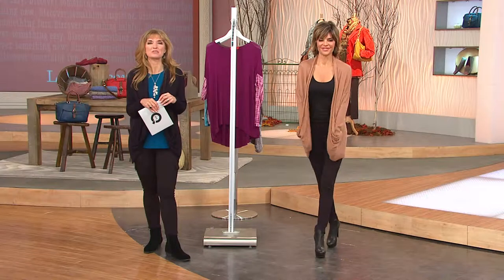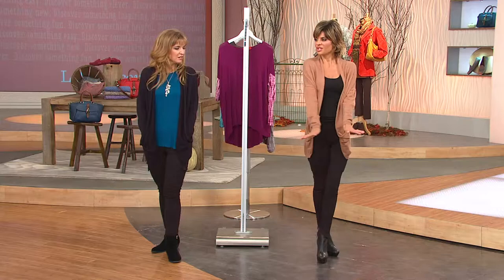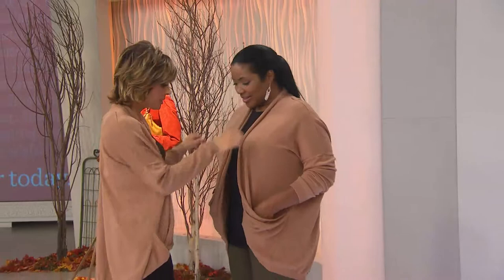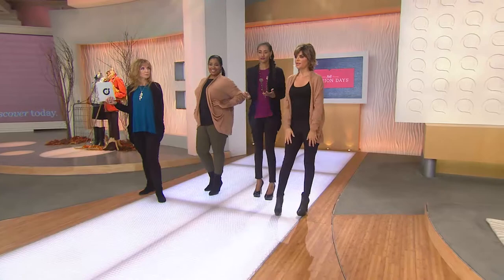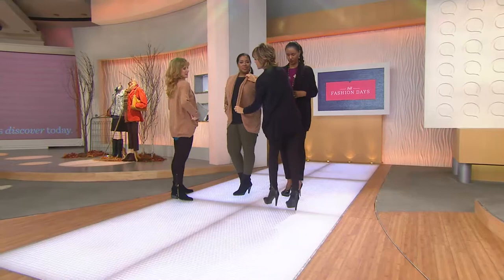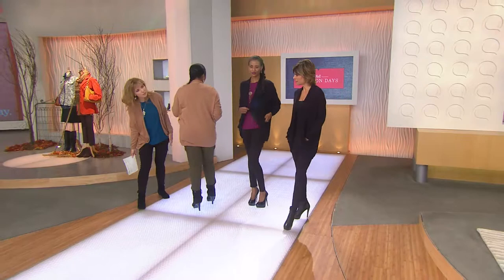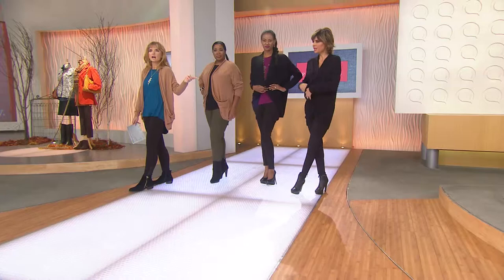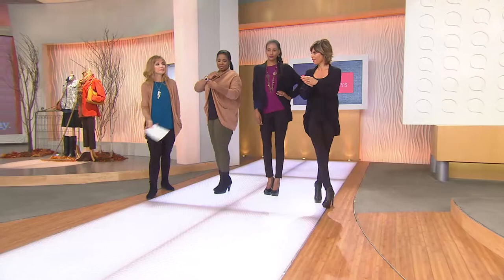Belle Grey by Lisa Rinna Draped Pocket Open Front Cardigan with Jennifer Coffey